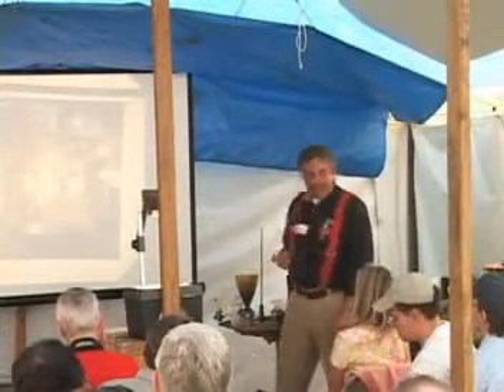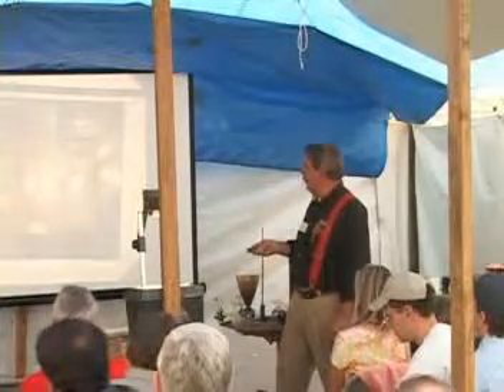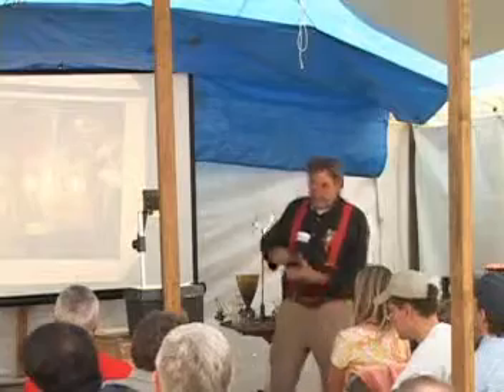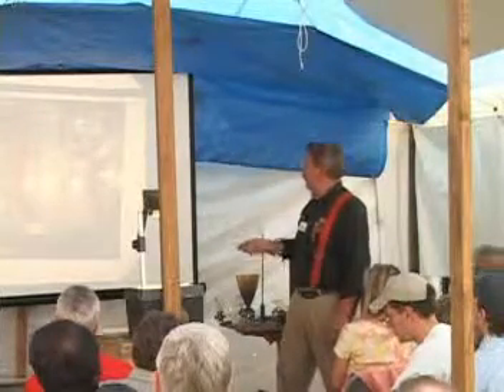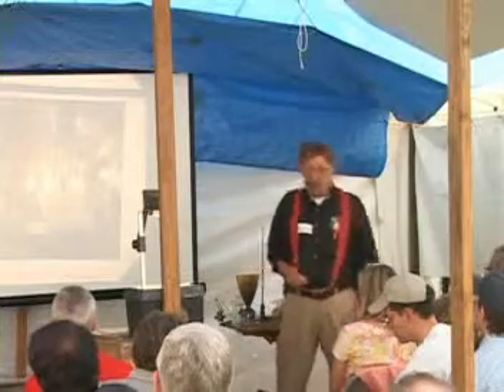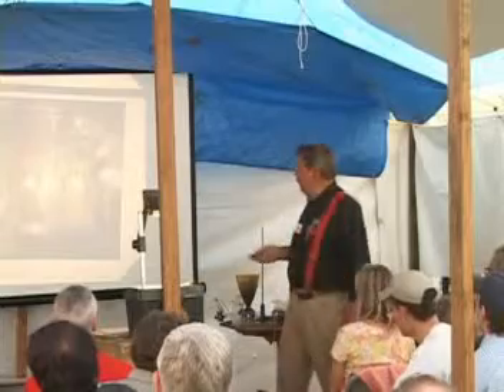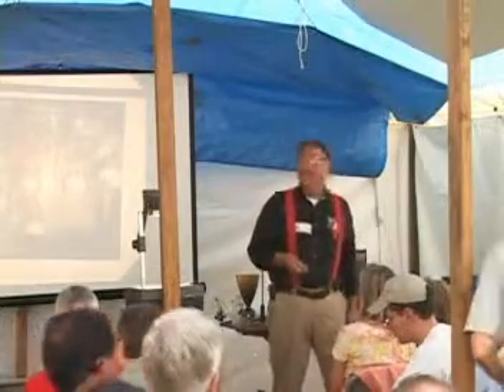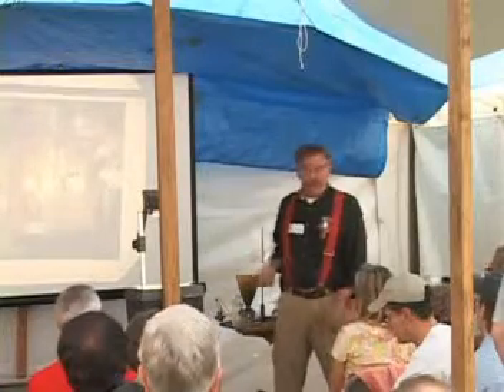Dr Flush 06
Space suit toilet technology
Donald Rethke,  NASA engineer, aka Dr Flush